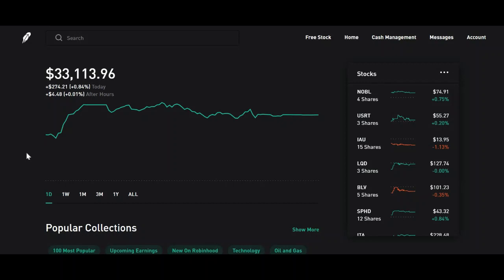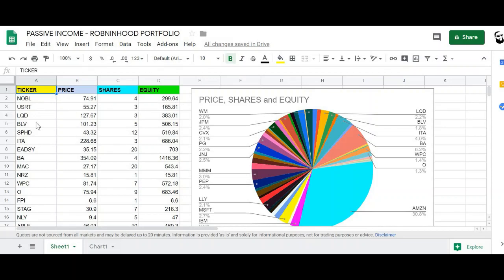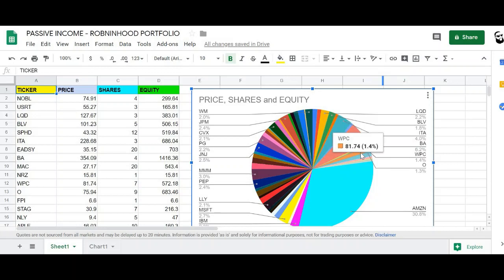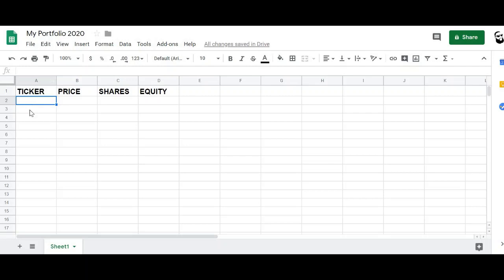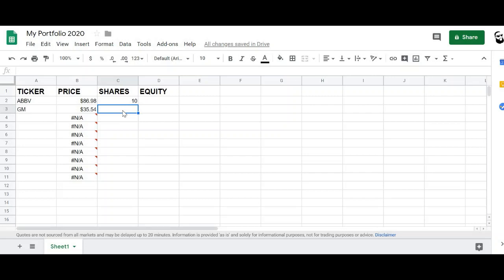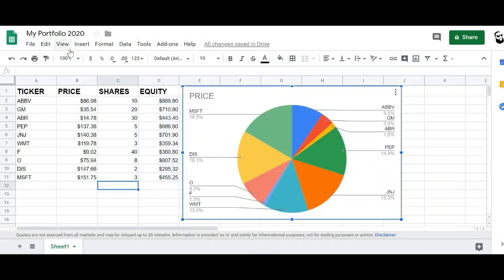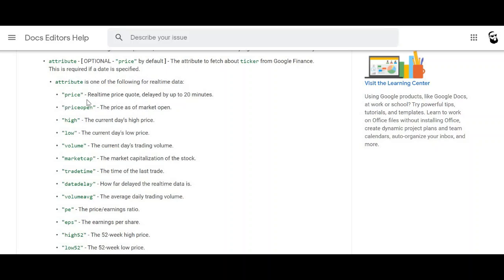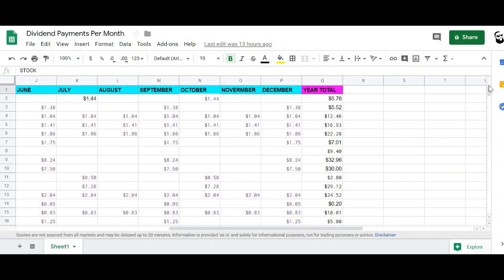How to Create a PIE Chart for your Robinhood Portfolio - Episode 24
Welcome back to Passive Income Star. In this episode i go over How to Create a PIE Chart for your Robinhood Portfolio. Enjoy !!